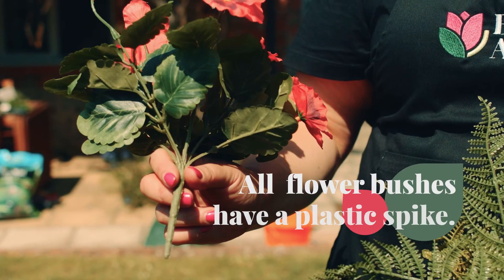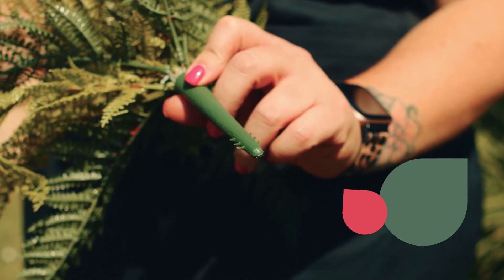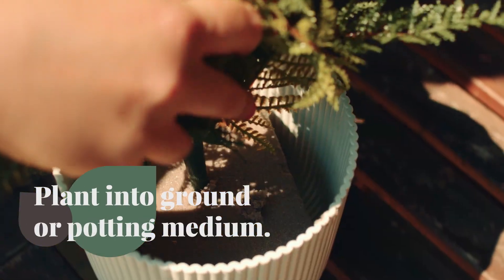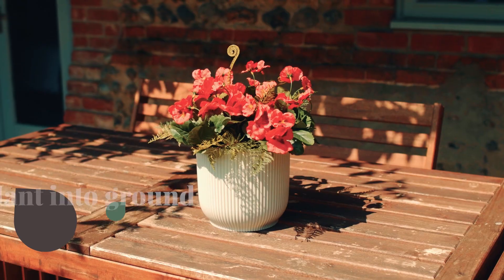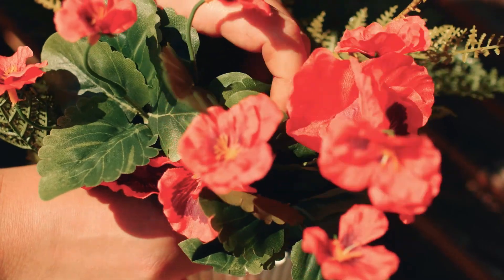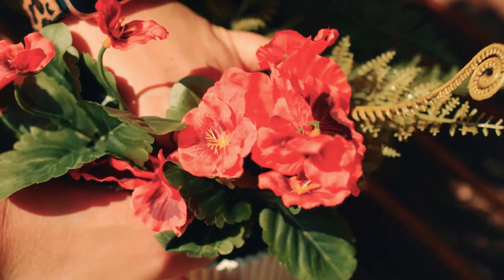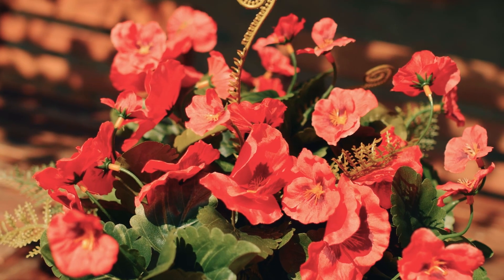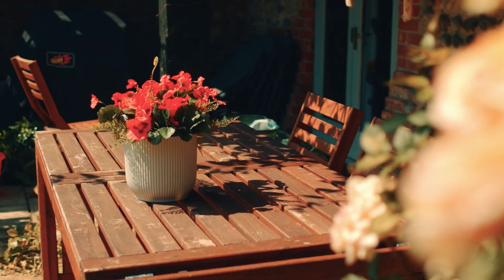How to Plant Artificial Flowers | Blooming Artificial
Planting faux flowers is super quick and easy! Watch as Rachel explains how best to plant your artificial flowers either into the ground or a pot for long lasting colour.